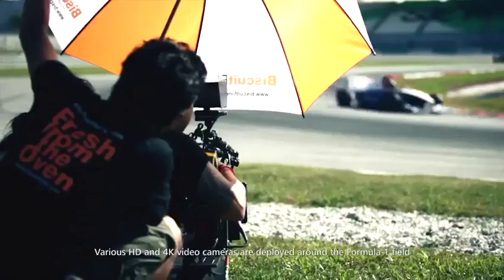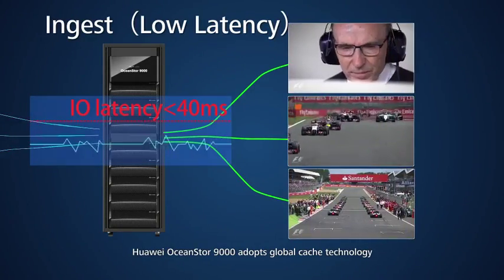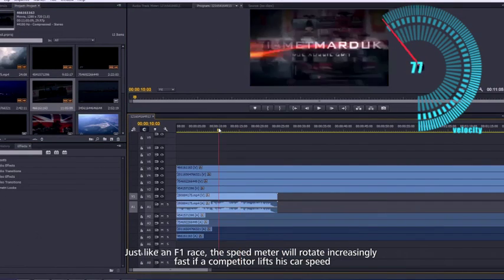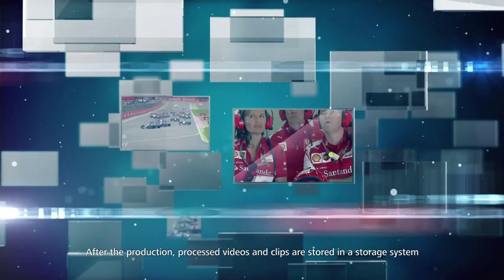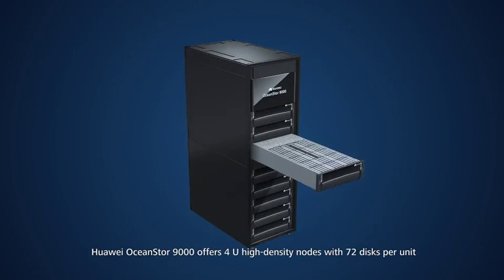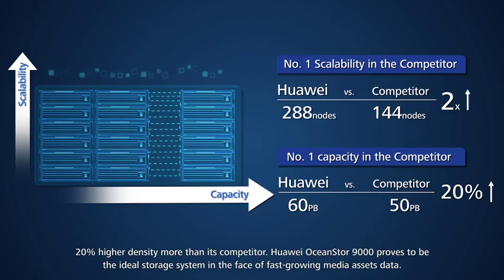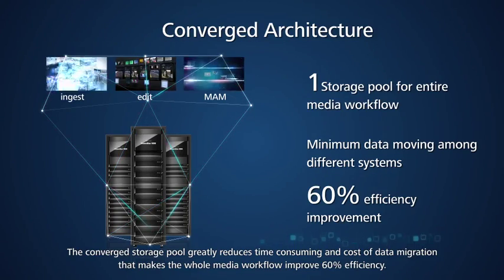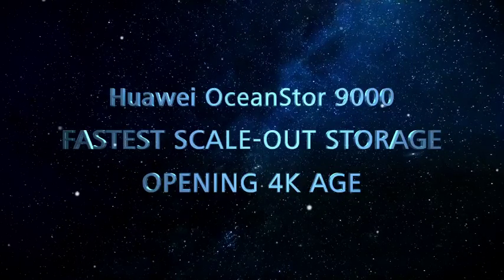Huawei OceanStor 9000: Big Data Storage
The Huawei OceanStor 9000 storage system is specially designed for big data. It is a fully symmetrical distributed architecture. The Huawei OceanStor 9000 storage system delivers industry-leading performance, extensive scale-out capabilities and an ultra-large single file system.